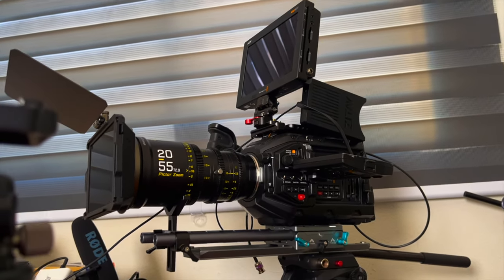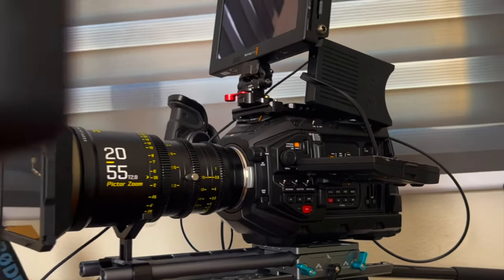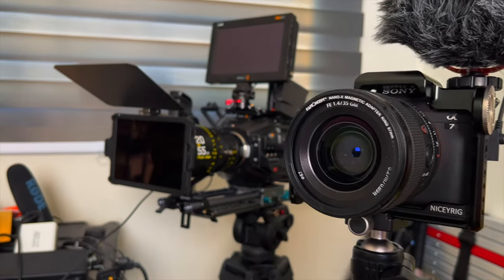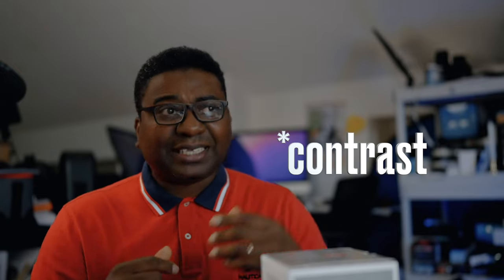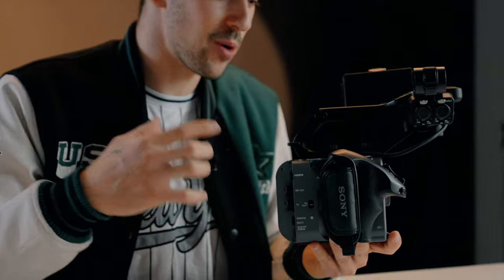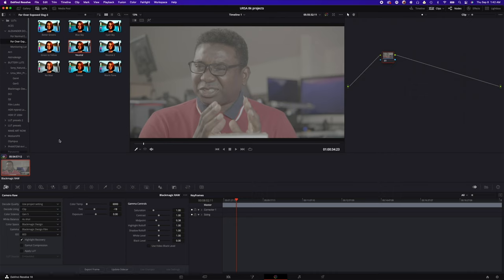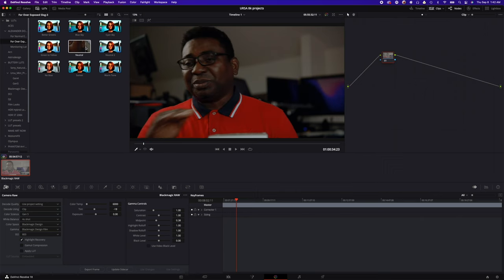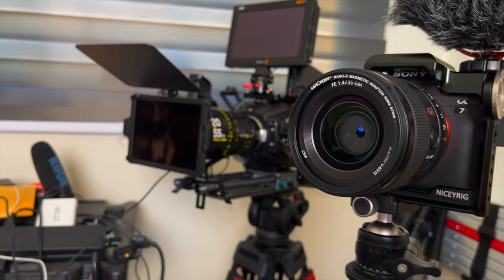Matching Blackmagic and Sony Cameras fast & easy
Culture - Anno Domini Beats

My Cameras:
URSA mini pro 12k
Sony A7IV

Bmpcc 6k pro
Bmpcc 6k G2
ShowMaven 2 Packs Heavy Duty C-Stand
Glow 8x8 Butterfly Light Modifier kit
Crucial 1TB ssd (cheapest on Amazon)
Neewer Battery grip for Bmpcc 4k, 6k
Neewer 39.4”/100cm Motorized Camera Slider
Neewer power adapter
Neewer Youtube/Streaming/gaming lights
Neewer Camera Slider Support Arm Stabilizer
NEEWER 15.5" 2-Pack Video Light
Neewer Photography Light Stand, with Boom Arm
Neewer Microphone Boom pole Support
NEEWER C124 Handheld LED Light Barndoor
NEEWER C124 Handheld Light with Remote Control
NEEWER 72mm Black Diffusion 1/4 Filter
Neewer 72mm ND1000 ND Lens Filter 10stops
Neewer 3.5mm Video mic
Neewer Mic boom support
Bmpcc 6k G2 coming soon
77mm to 67mm step down ring

OTHERS GEARS:
86mm to 82mm Step-Down Rings